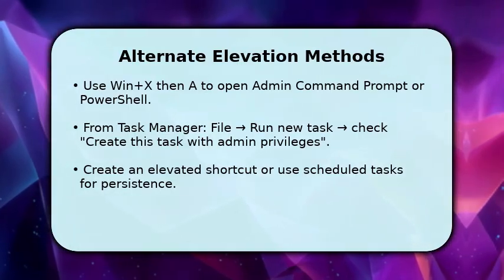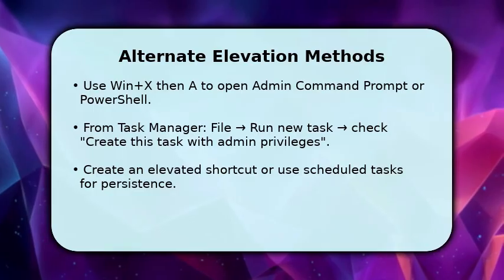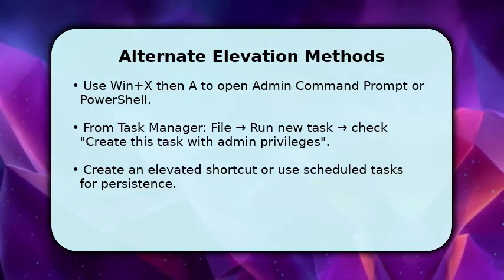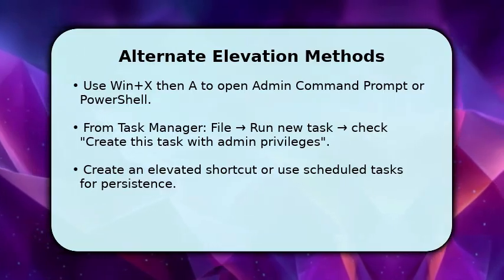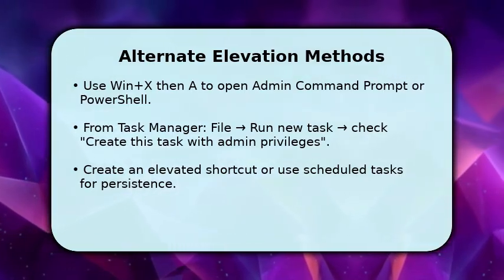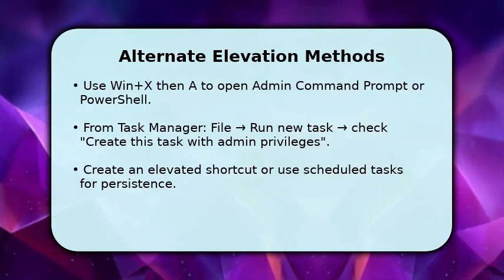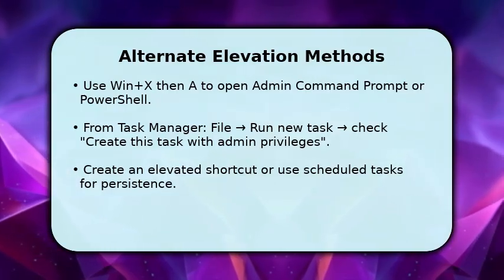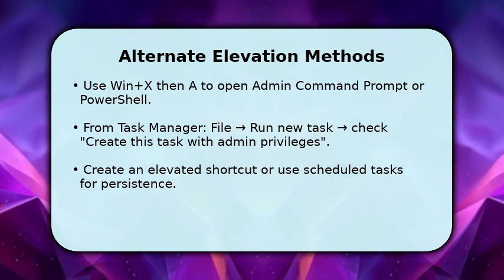How to Use Command Prompt as Administrator (full Guide)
Dive into the world of advanced Windows operations as we guide you through using Command Prompt with elevated privileges. This comprehensive tutorial covers essential steps, security precautions to take when running commands as an administrator and practical tips for everyday tasks that require administrative access.

Command Prompt, Administrator Access, Run As Administrator, Windows Operations, Elevated Privileges, Security Precautions, Advanced Commands, System Administration, User Account Control (UAC), Task Automation, Detailed Guide